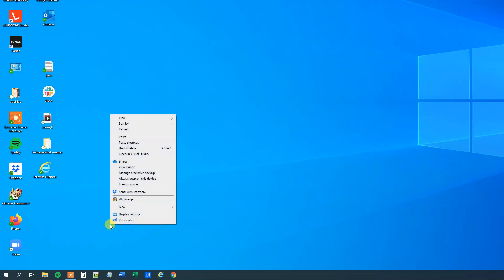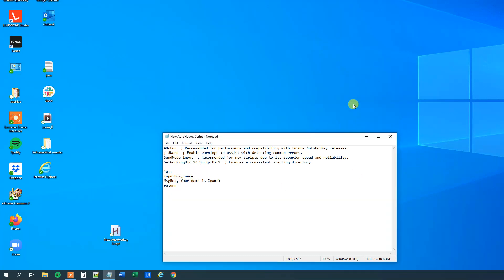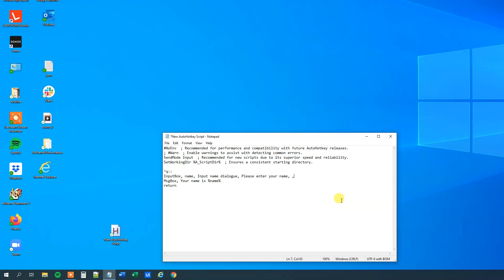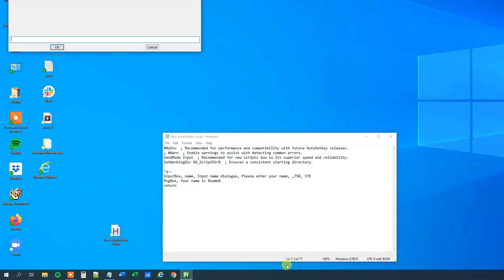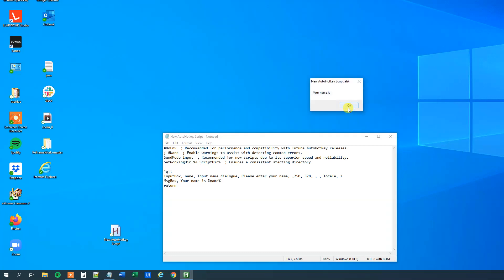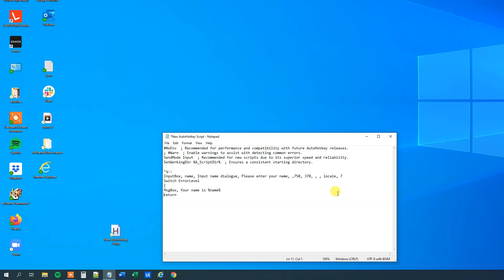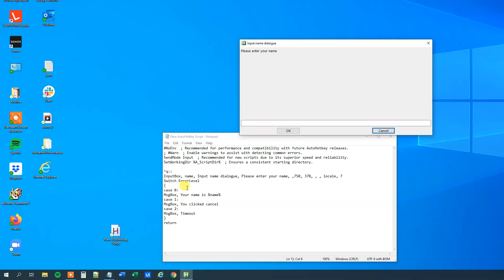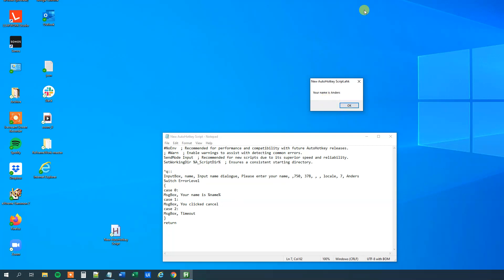How to get user input (InputBox) in AutoHotkey - AutoHotkey Tutorial #7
This video tutorial shows, how to use the InputBox in AutoHotkey, which lets you get user input. All the properties of the InputBox will be explained as will exception handling be.

0:07 Creating our ahk script in action
A Hotkey driven script.

0:26 InputBox
We use the user interface InputBox to retrieve input from the user. The input from the user is stored in a variable, which we print out.

1:32 Title

2:09 Text (prompt)
We can prompt the user for an action with some text to the InputBox.

2:50 Height and Width
Expand or shrink the InputBox window.

3:36 Position
The position of the InputBox on the desktop with coordinates.

4:38 Locale
If we want to have the 'Ok' and 'Cancel' in the language of the user, we can specify the locale.

5:17 Timeout
If the user havn't added some input to the InputBox in x seconds, then the ahk will jump to the next step in the script.

6:01 Exception Handling
Introducing ErrorLevel, which will tell us if the user either clicked cancel or timed out. We are also looking at the advanced 'If', that is a 'Switch'.

8:54 Hide
Mask the user input, e.g. password use.

9:25 Default
Define a default value of our InputBox.